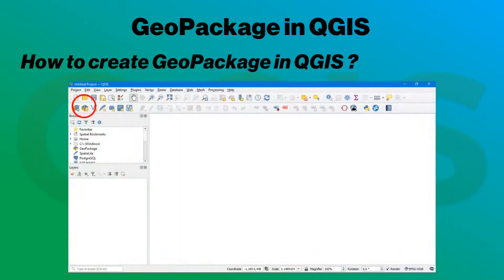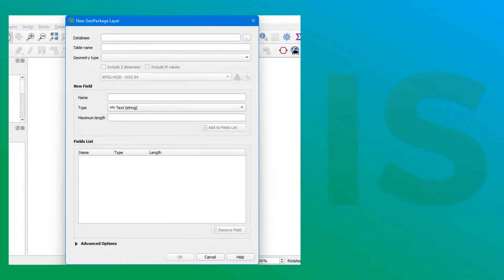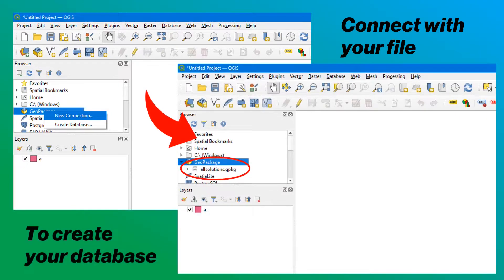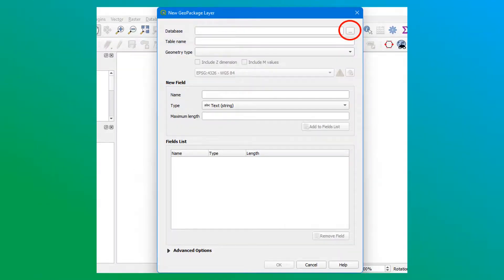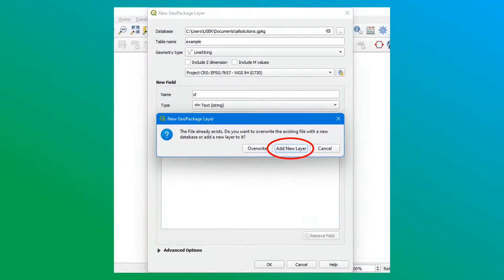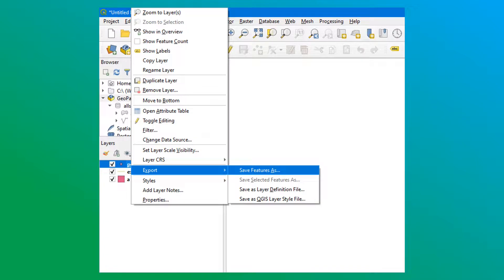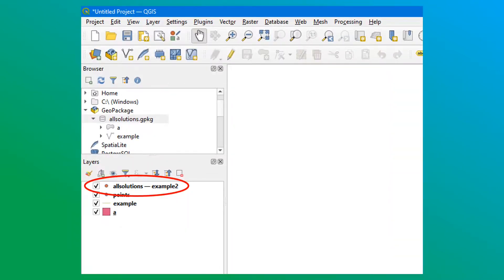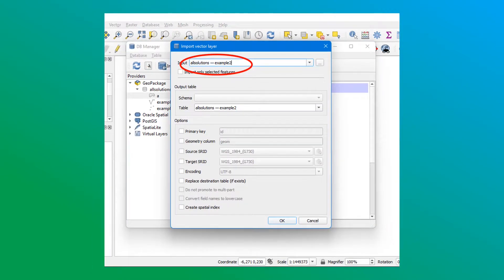QGIS Tutorial for beginners | GeoPackage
This video shows you how to use GeoPackage on QGIS and how to add layers on GeoPackage. THANKS YOU !